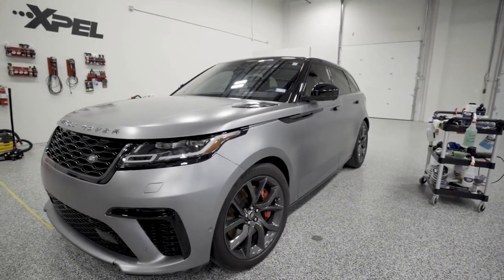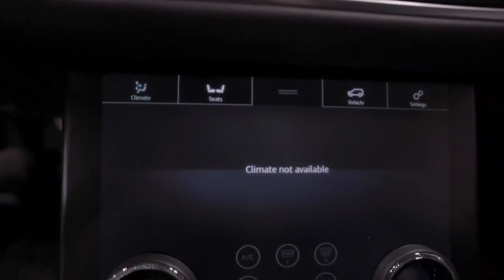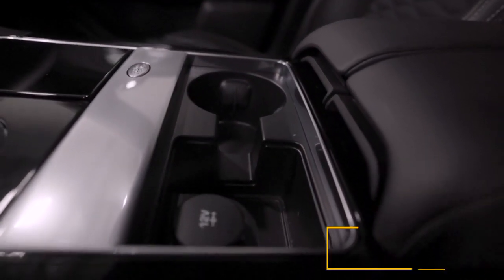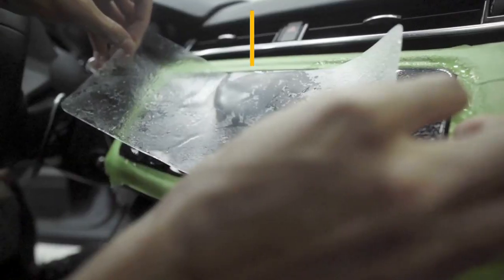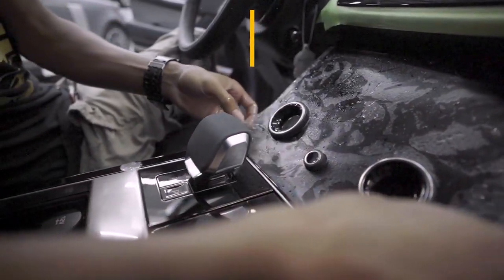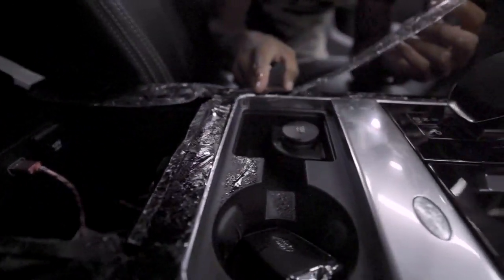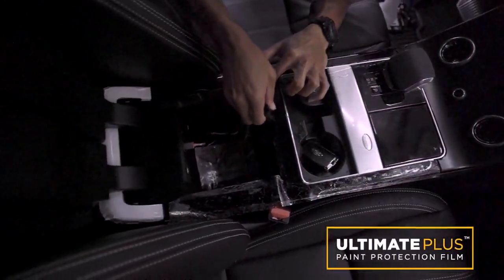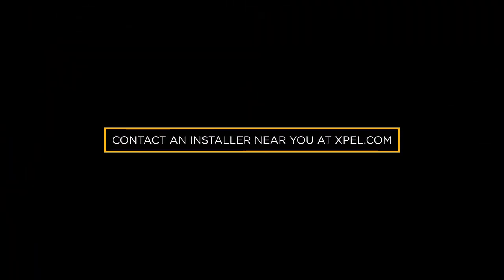XPEL Protection For Center Consoles, Dual-Touchscreen Displays, And More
XPEL ULTIMATE PLUS™ 7 Paint Protection Film provides a long-term solution to preserving a car interior's "new car" sheen. The thinner grade film makes it ideal for wrapping the Range Rover Velar's dashboard controls, center console, and dual-touchscreen displays to their exact measurements.